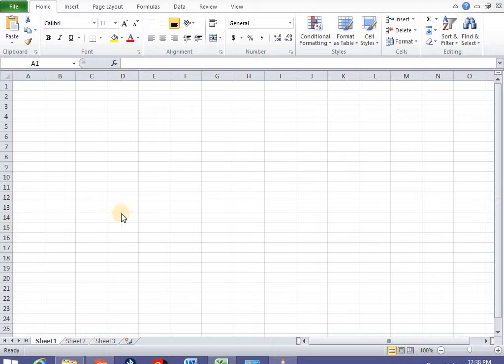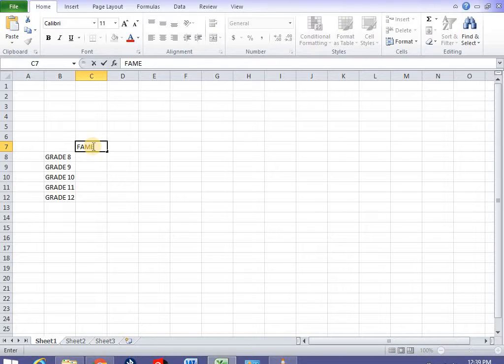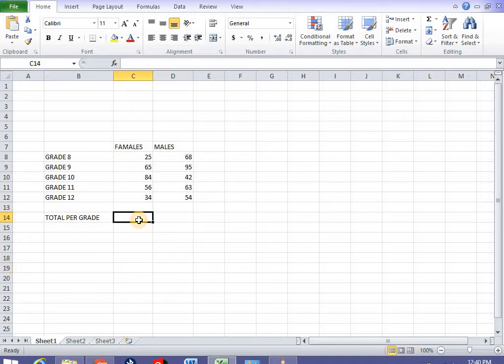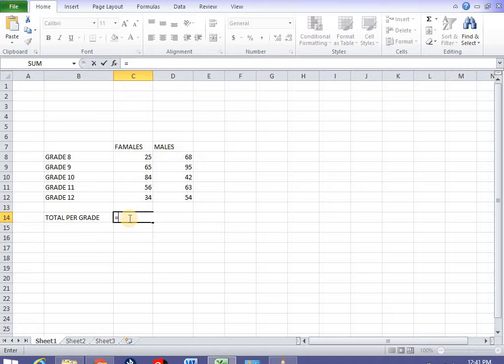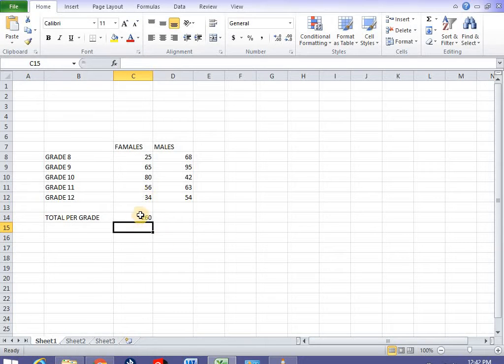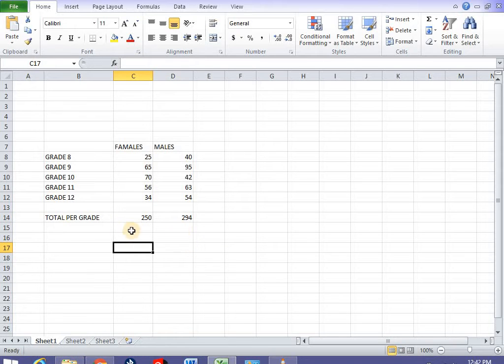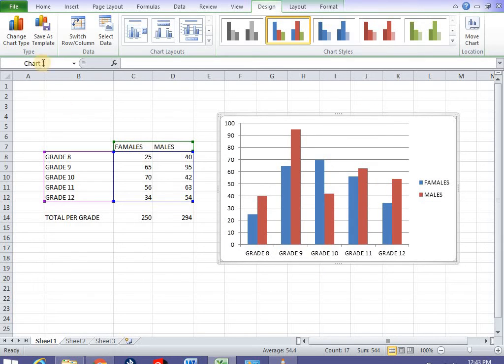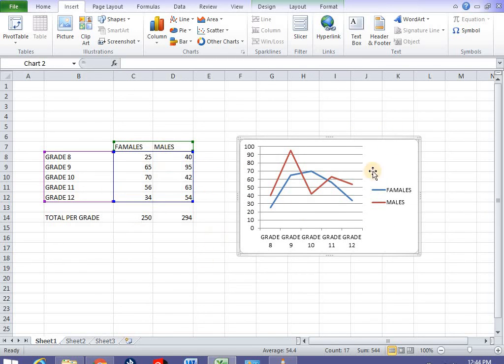MICROSOFT EXCEL FOR BEGINNERS